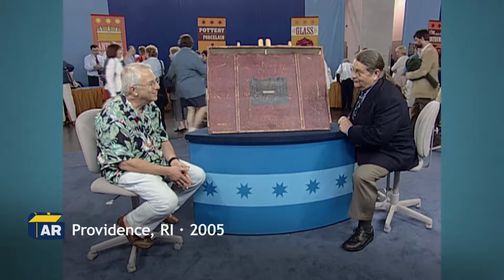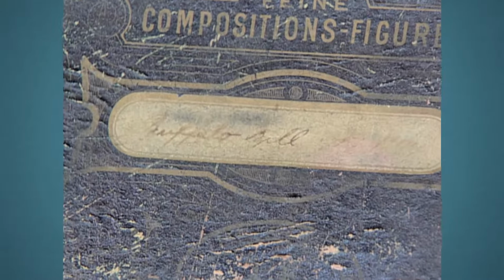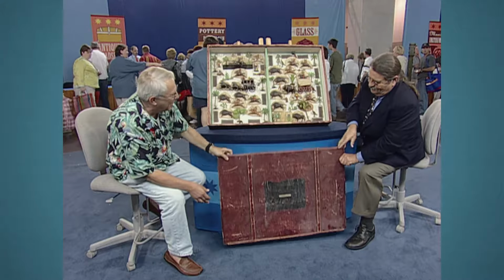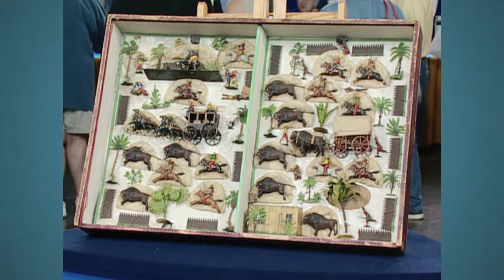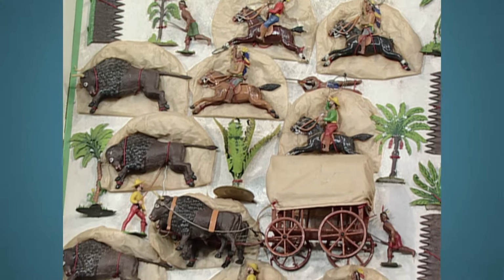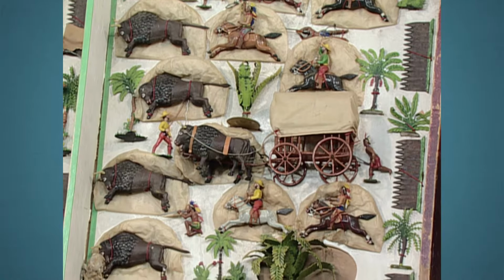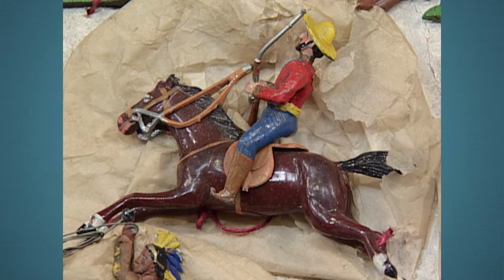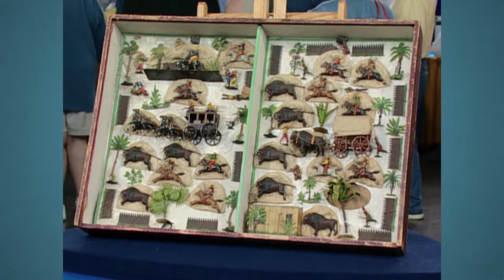Heyde Buffalo Bill Wild West Set | Extraordinary Finds | ANTIQUES ROADSHOW | PBS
Back in 2005, appraiser Noel Barrett met Charlie, the owner of a pristine Heyde Buffalo Bill Wild West set. Having purchased the set for $400 , Charlie was delighted to hear Barrett give it an auction estimate of $15,000 to $20,000. Fourteen years later, ROADSHOW interviews both Barrett and Charlie as they explain why it pays off to hold on to your child-like sense of wonder when it comes to toys.